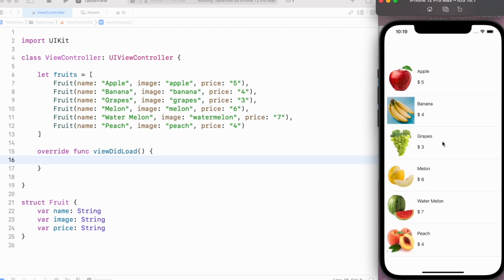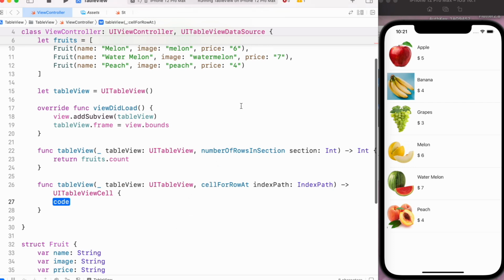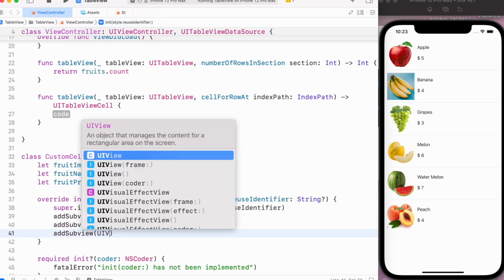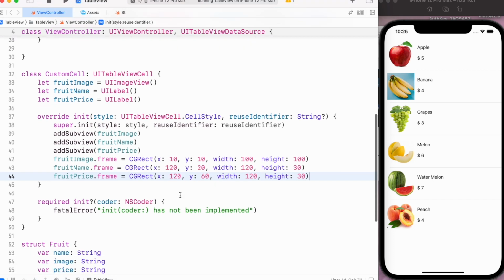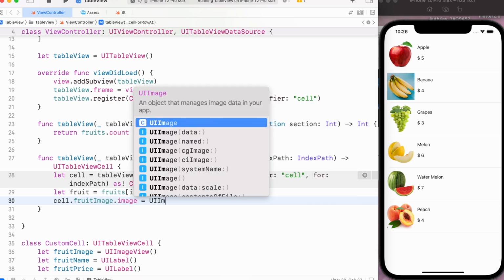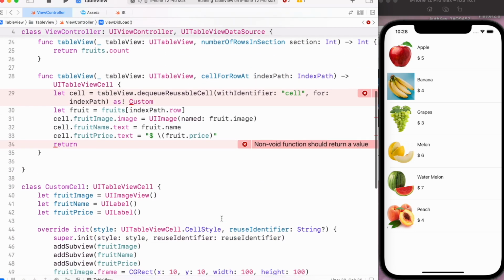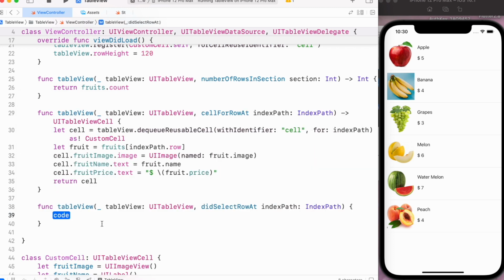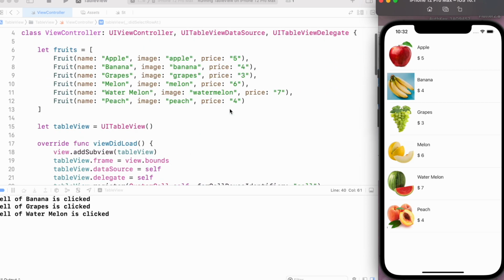UITableView in Swift programmatically with Custom Cell for beginners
UITableView tutorial for absolute beginners. In this video you will learn, how to create UITableView in Swift programmatically with custom cell in order to show list of fruits with image, name and price. You will learn how to define number of cells in UITableView and how to define action on click of specific tableview's or list's item.